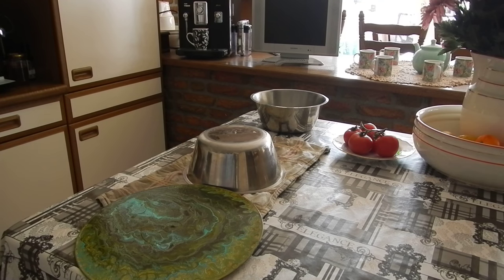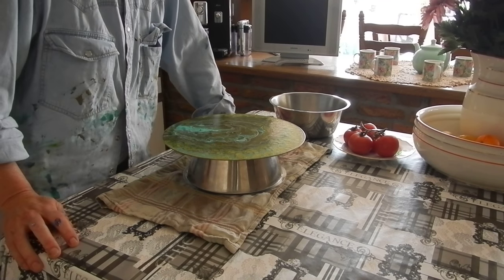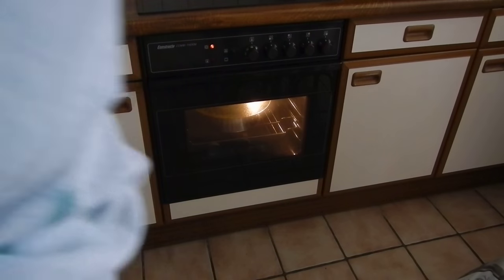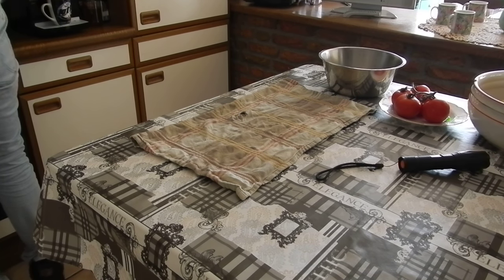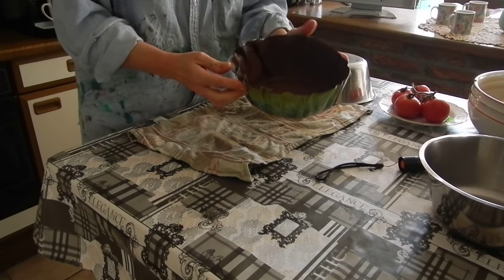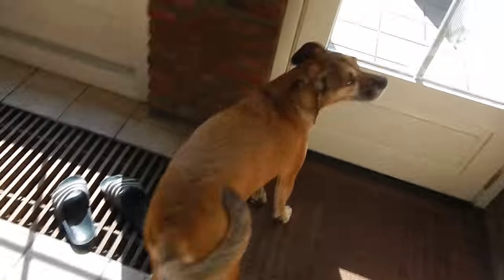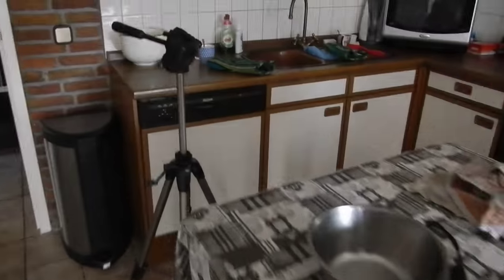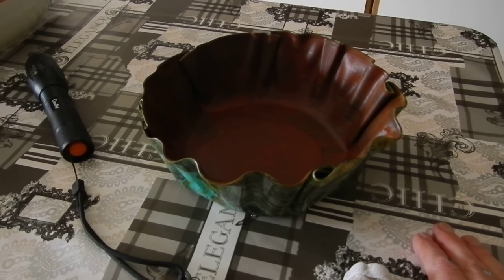( 087 ) How to make a bowl out of a record in the oven